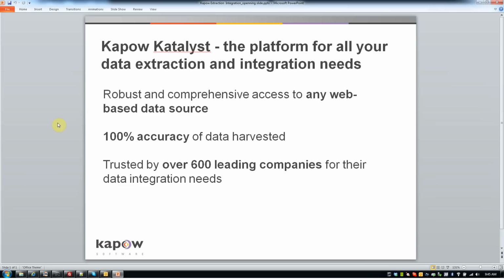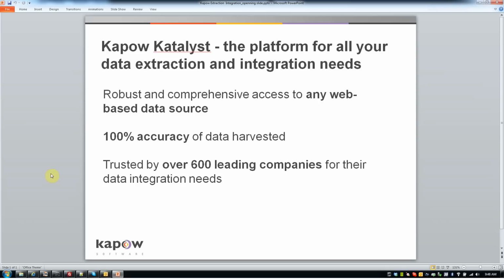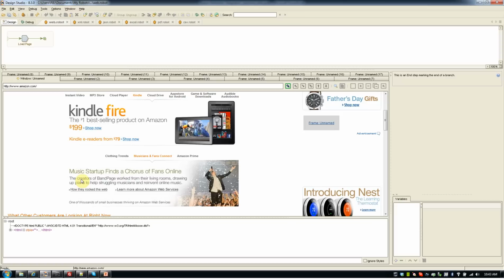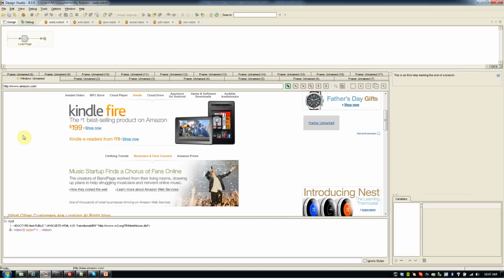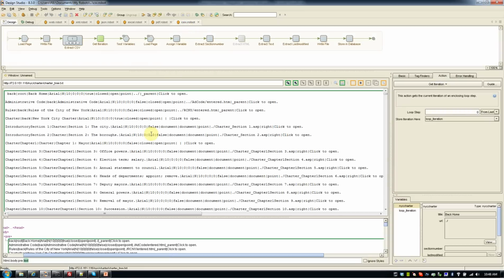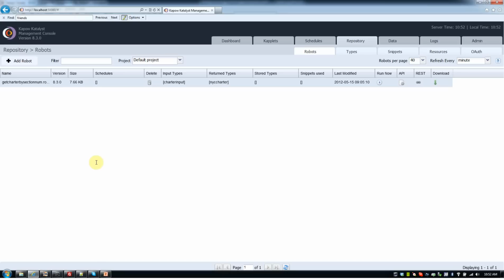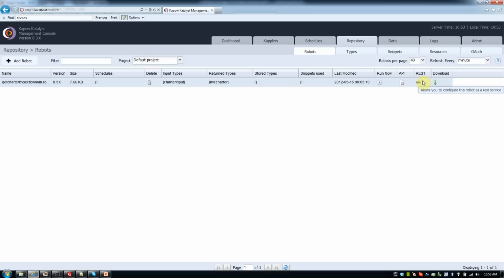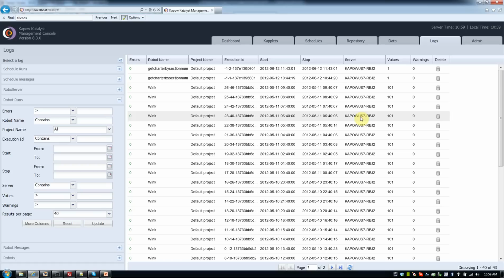Extracting Data using Kapow Software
Data Extaction and Integration with the Kapow Katalyst Platform